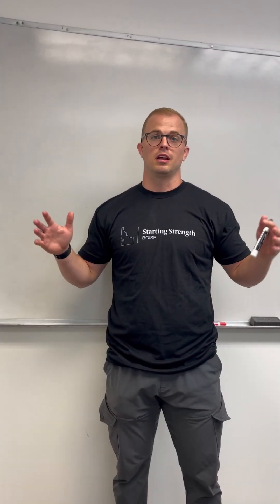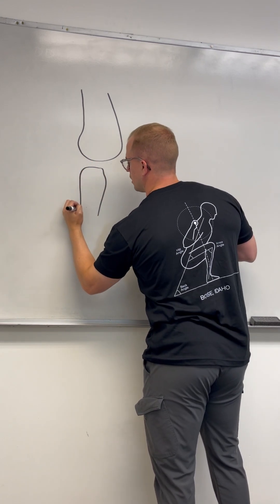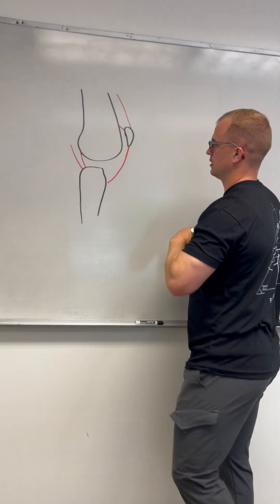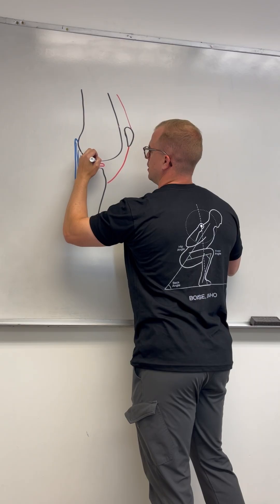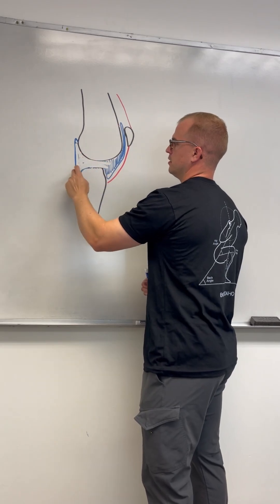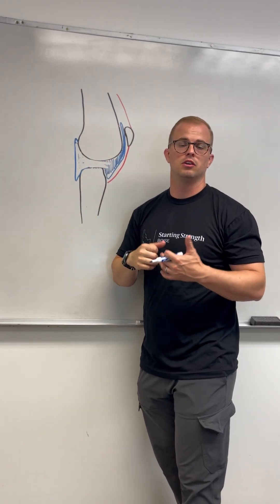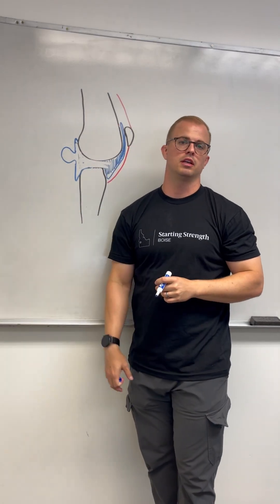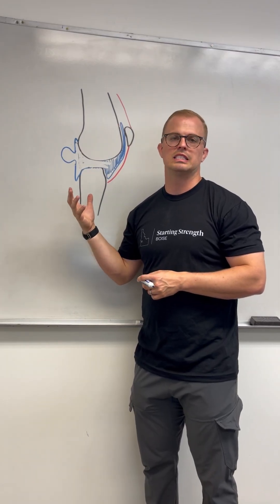Understanding Knee Synovitis: Causes and How It Develops | Explained by Dr. Tyler Burton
In this video, Dr. Tyler Burton breaks down the causes of knee synovitis and how it develops. Using detailed drawings, he explains the knee anatomy, including tendons, ligaments, and the synovial membrane, to help you better understand this common condition. Learn more about how to identify and manage knee pain effectively.